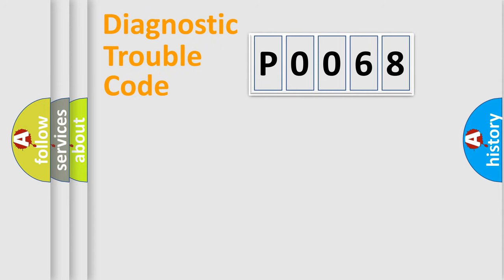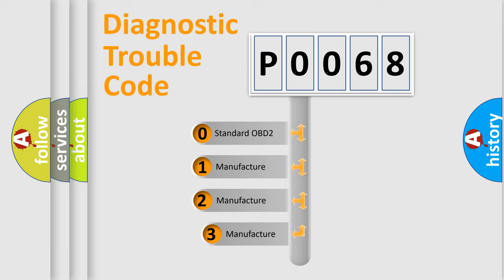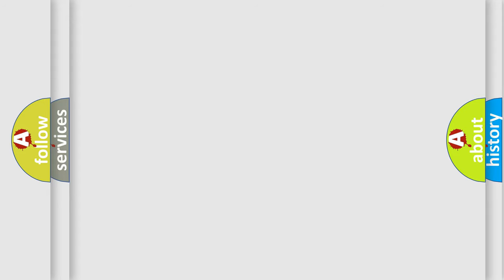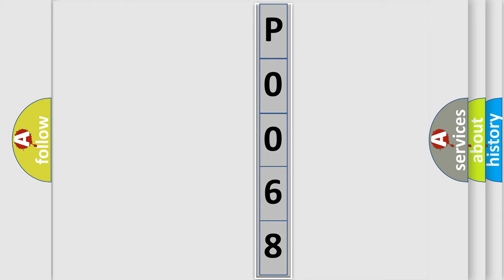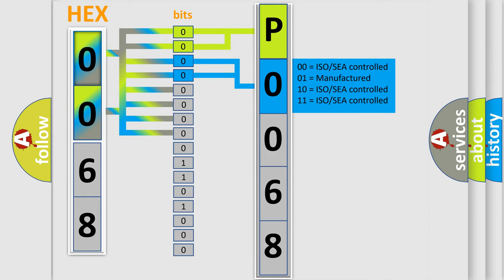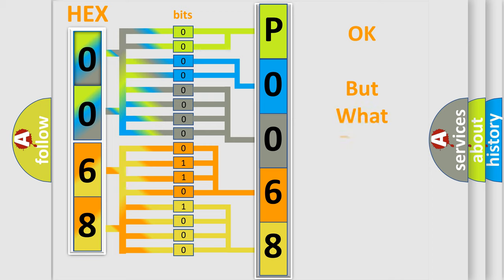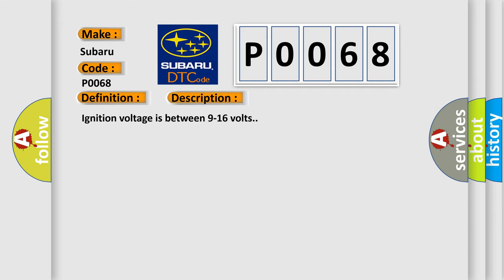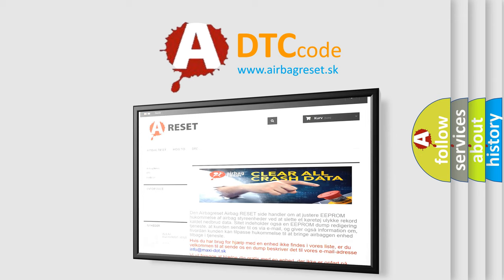DTC Nissan P0068 Short Explanation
Contents:
0:21 Basic DTC analysis according to OBD2 protocol standard.
1:48 Insight into programming
2:58 A diagnostically understandable description of the Diagnostic Trouble Code
3:05 Basic error definition

Make:
Subaru
Code:
P0068
Definition:
Lost Communication With Scan Tool
Description:
Ignition voltage is between 9-16 volts.
Cause:
DTC will set when the Tech 2 is used to flash DTCs from the PPS or after the PPS has been rezeroed.